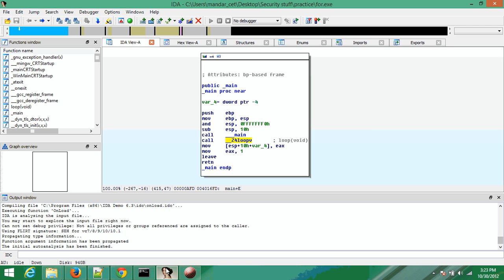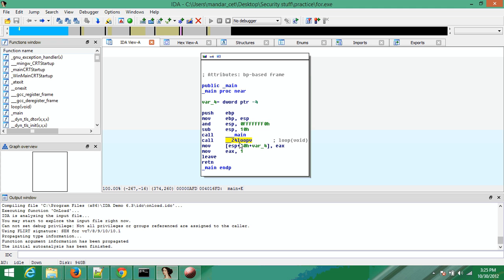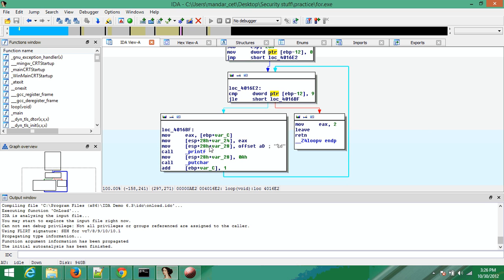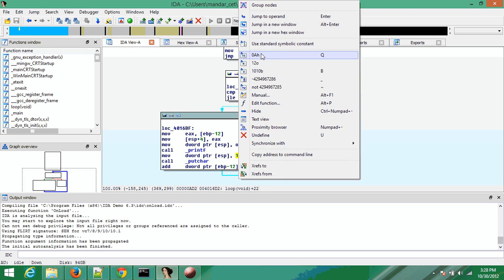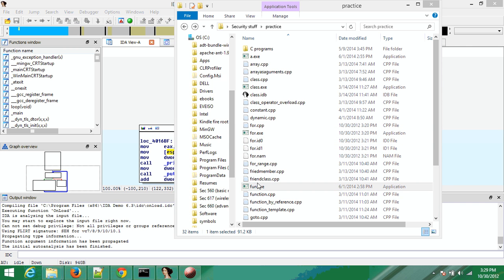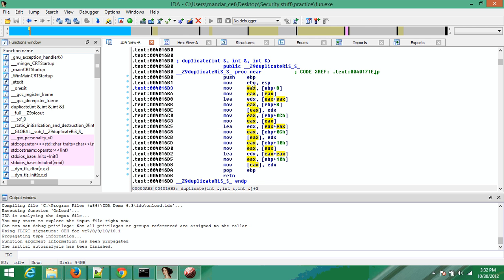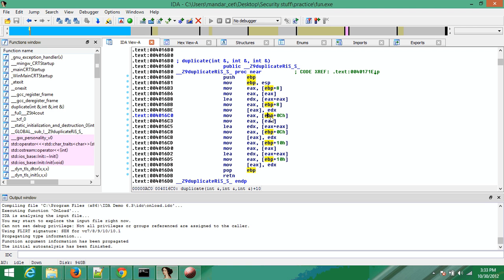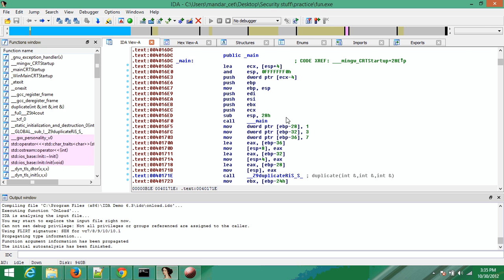Static Dissassembly x86 103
This video demonstrates basics of x86 reverse engineering continuing the series. It explains on how to identify loop instructions and also functions that tale values by refrence